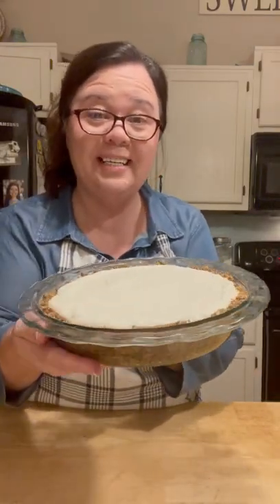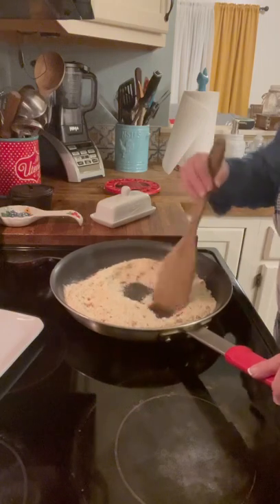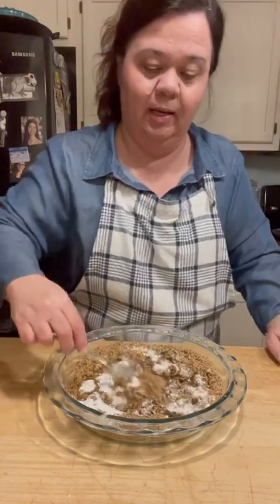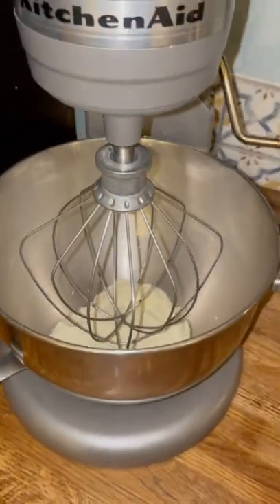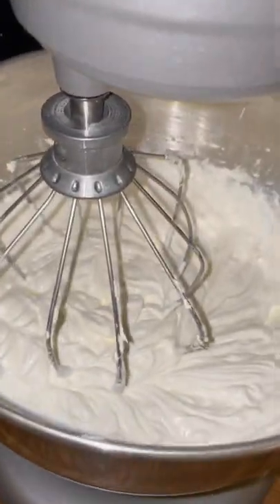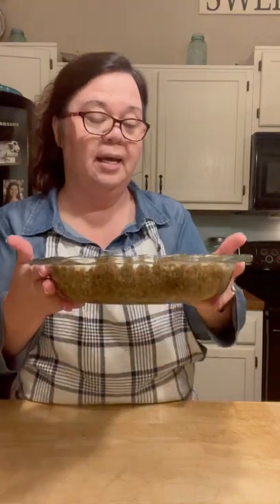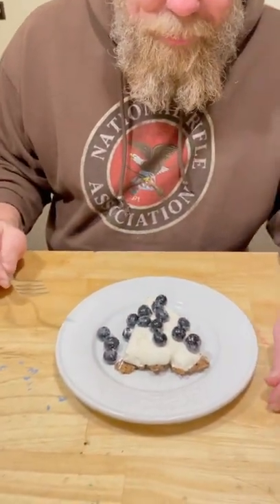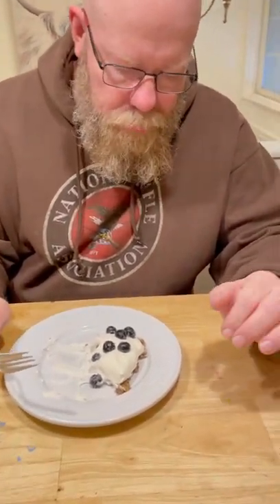Lemon Mousse Pie (Low Carb)